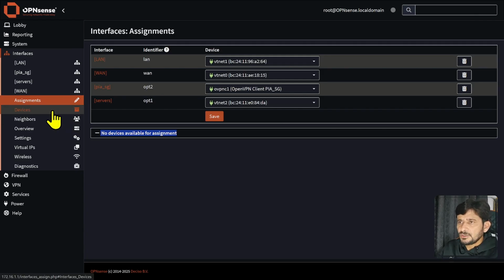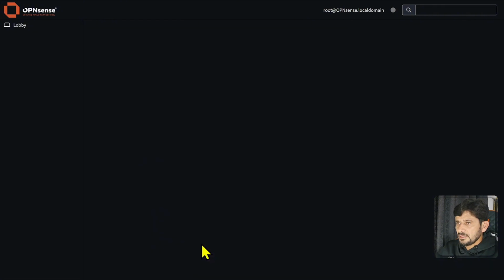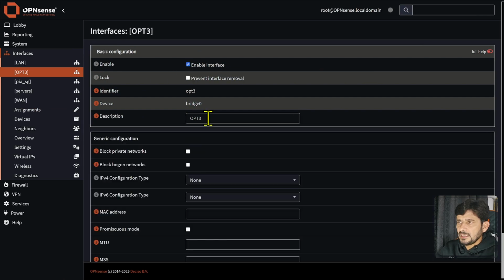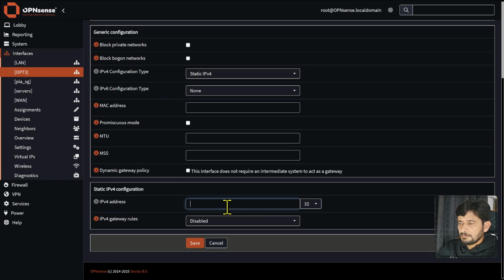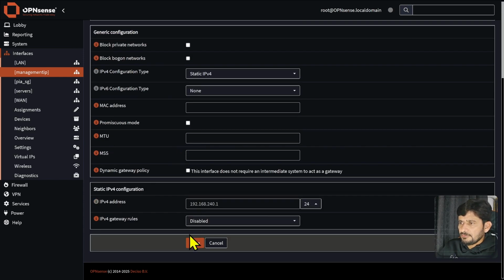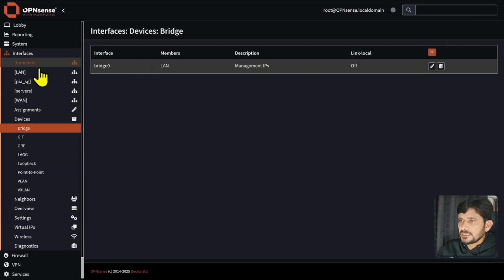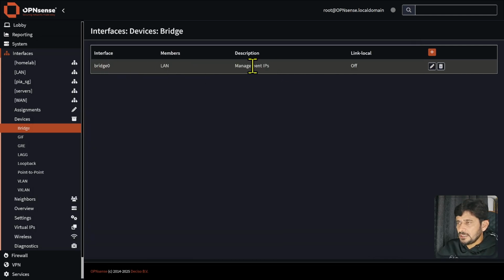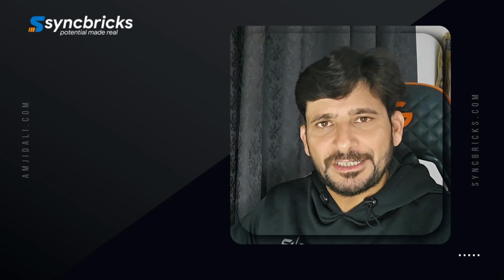Easy Network Bridging with OPNsense: Connect & Manage Efficiently!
Related hardware

🔗 Discover how to seamlessly create and manage network bridges using OPNsense!

In this tutorial, we walk you through the process of setting up a new bridge interface, configuring management IPs, and ensuring seamless connectivity without altering existing IP addresses. Perfect for beginners and home lab enthusiasts looking to expand their network capabilities without hassle!

Timestamps:
- Introduction
- Creating and Adding Bridge Interface
- Configuring Management IP
- Verifying New Network Connection
- Conclusion